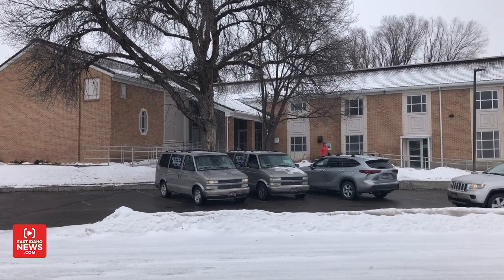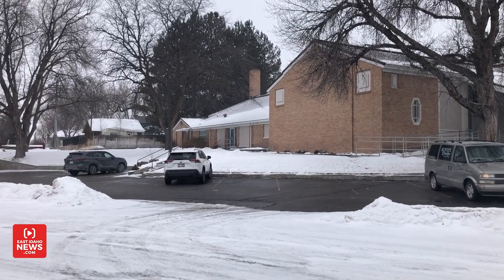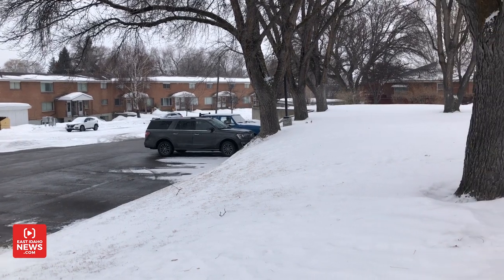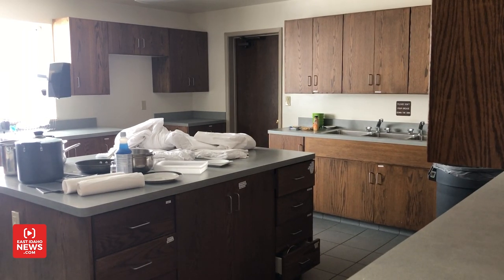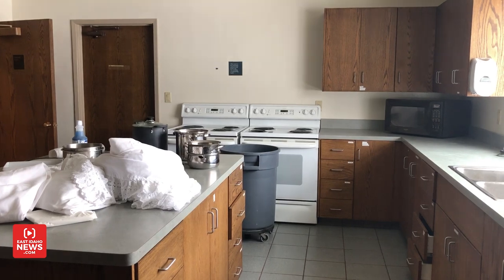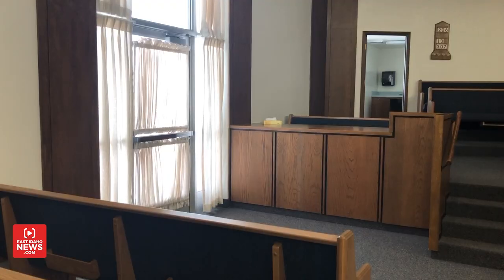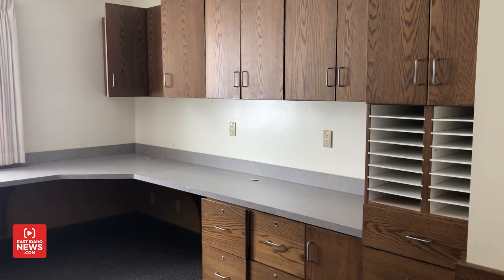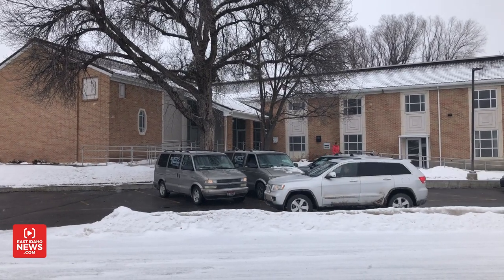Local food bank takes ownership of old Latter-day Saint meetinghouse. Take a look inside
IDAHO FALLS – An old meetinghouse for The Church of Jesus Christ of Latter-day Saints is now the home of the Idaho Falls Community Food Basket.

In October, the church announced it was donating a 17,389-square-foot building at 351 West 14th Street to the food bank. Church representatives officially transferred ownership Wednesday afternoon to the Regional Council for Christian Ministry, which owns the food basket.

“What a special, historic and wonderful day,” Jane Kaestner, president of the Regional Council for Christian Ministry, said at a news conference. “Such an answer to prayer and such a wonderful gift where words of thanks and appreciation don’t seem adequate.”

Ariel Jackson, the food basket’s executive director, says the number of people using its services surpasses the number who were struggling at the height of the pandemic. Many of them are escaping domestic violence situations or working two or three jobs to try and make ends meet. Many disabled and elderly people also benefit from the food basket.

The new building is more than 13 times the size of the current location at 245 North Placer Avenue. The nonprofit is planning to move into the space after renovations.

“We will be installing a loading dock (by the south entrance) for our 26-foot truck to be able to drop off pallets of food. We’ll be installing double doors in the back of the building so that we can get in and out, and a ramp so that our rescued food that we get from the grocery store can get in and out of the building,” Jackson says.

They’re also planning to remove the carpet so carts and pallets can move freely over the concrete floor.

All the renovations are expected to cost between $85,000 and $100,000, which will be paid for by grants and donations from the community. Jackson hopes to secure the funding soon so they can move into the building this spring or early summer.

The room that once served as a gymnasium will serve as a new shopping style food bank where families can come and get the food they need, much as they would at a grocery store.

“That ensures they can meet their own dietary guidelines. It provides a sense of dignity and some measure of control over the food they’re receiving and some one-on-one time for our volunteers with patrons to talk to them about other needs they may have so we can refer them out to other services,” says Jackson.

Food will be stored in a room near the south entrance, and the kitchen will be used for cooking classes to show patrons how to cook and prepare some of the items.

The chapel will remain intact for interfaith and other community events, and a lot of the classrooms will be used as office space for other nonprofits, like Friends in Service Here, an organization that helps the homeless, poor and less fortunate in Bonneville County. The Happyville Farm, which supplies produce to the food basket, will also have office space inside the building. Other organizations will rent space as well.

“I like to call it a nonprofit superstore so that people aren’t driving all over town to find services. They’ll be able to find them in one location,” Jackson says.

Watch the video above for a look inside.